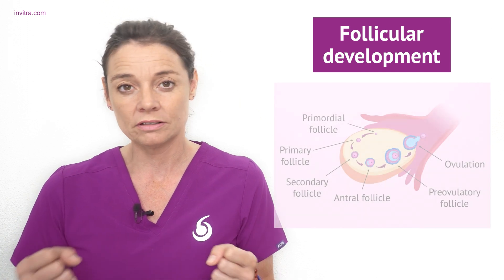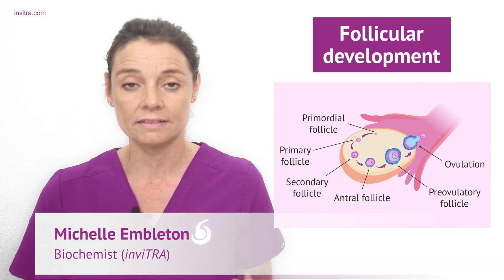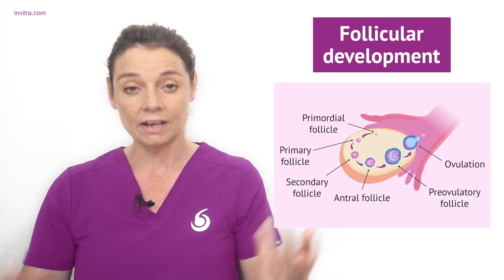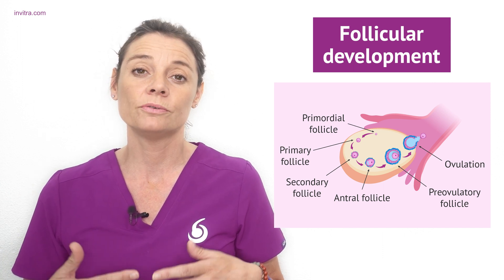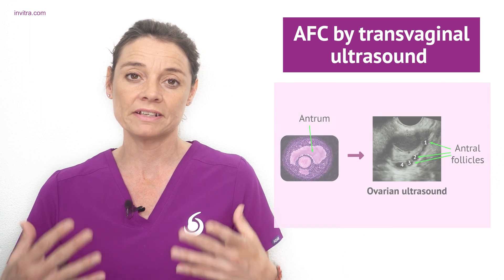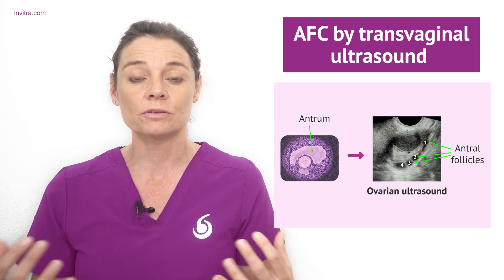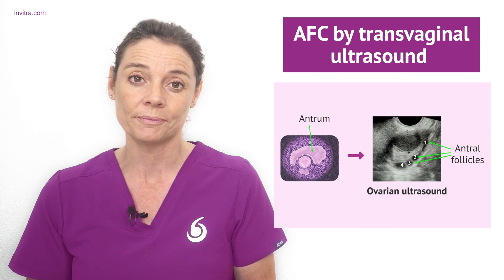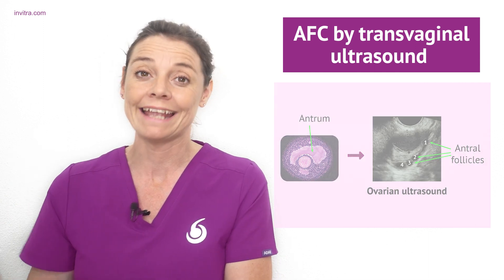What are antral follicles?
🔎 If you would like more information on this subject, you can visit the following article